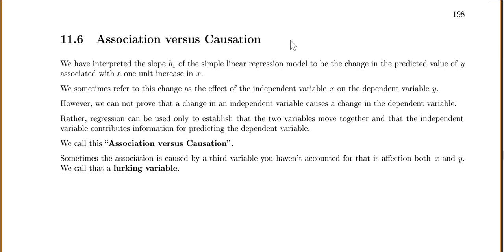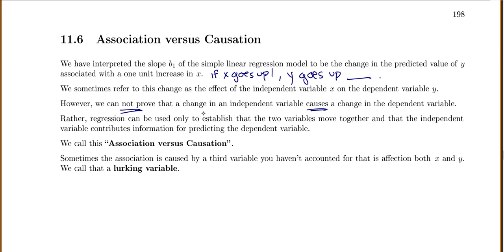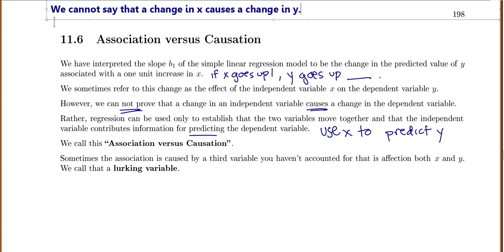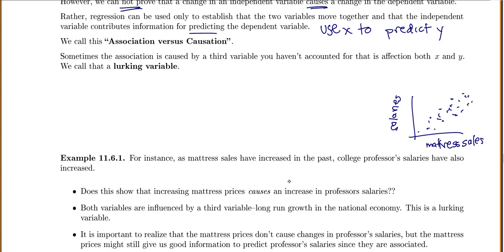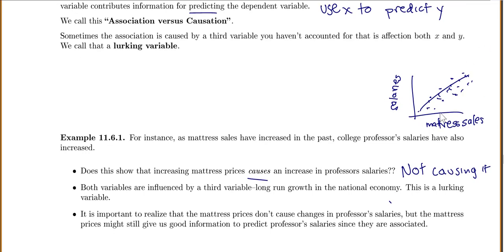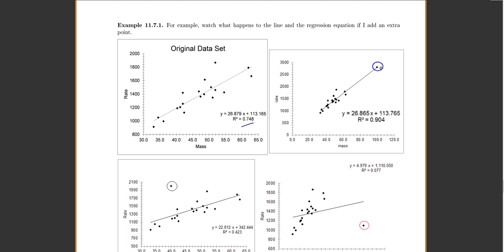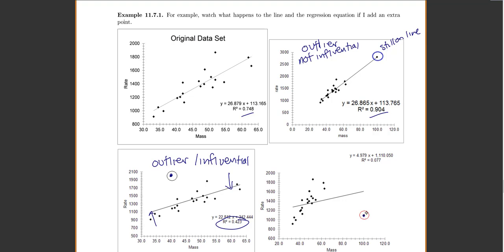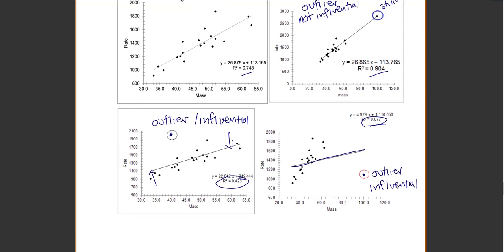Linear Regression--Association, Causation, Outliers, and Influential Points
Linear Regression, association, causation, association is not causation, lurking variable, outlier, influential points